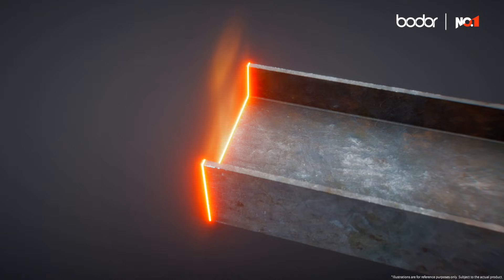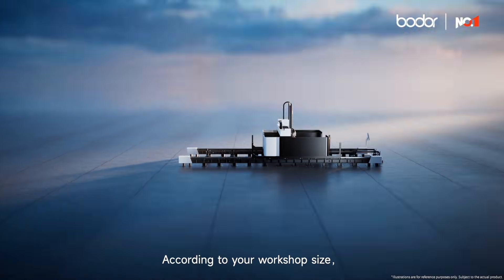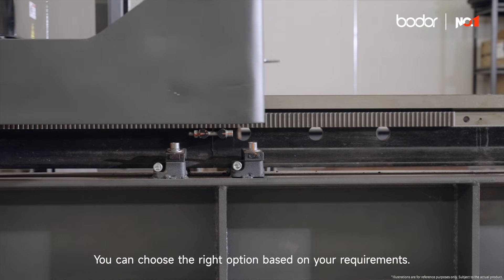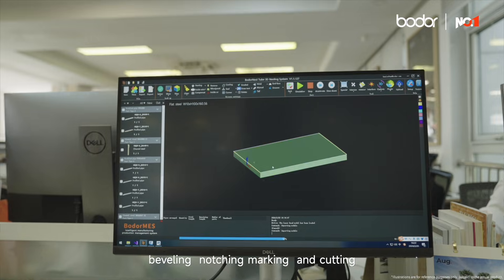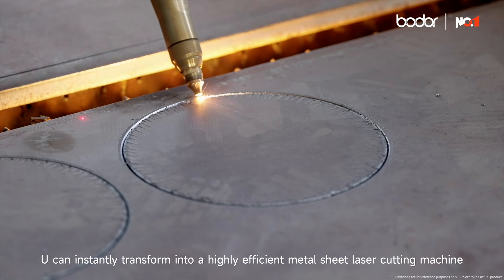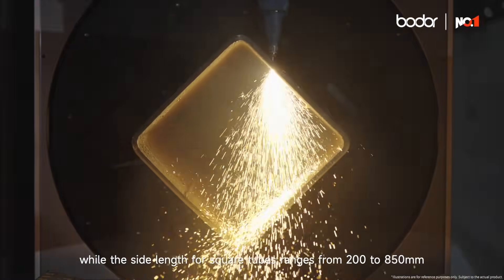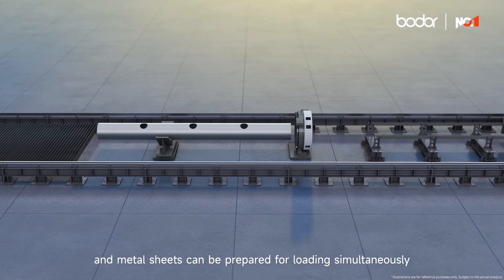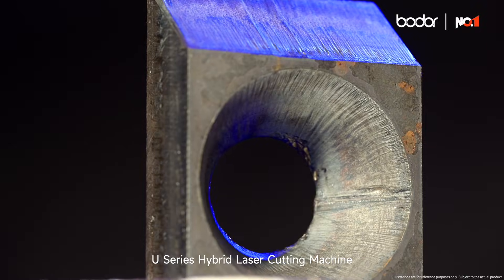Bodor U Series | Versatile Laser Cutting Machine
Multi-Material and Multi-Benefit Integration
Comprehensive Solution
The U10 supports versatile processing capabilities for profiles, tubes, and metal sheets, allowing seamless handling of diverse steel structures.

Intelligent Processing
Equipped with real-time deviation correction, the U10 ensures accurate processing, reducing the need for manual adjustments and the risk of laser head collisions.

Multiple Compatibilities
With multiple compatibilities for cutting foundations and Tekla drawings, the U10 optimizes workflow, significantly reducing working costs.